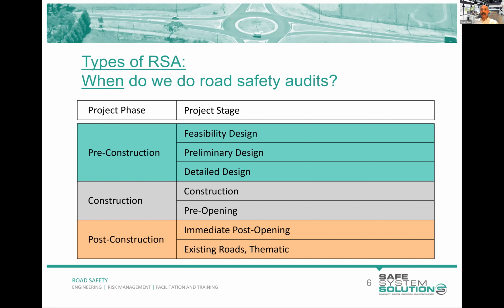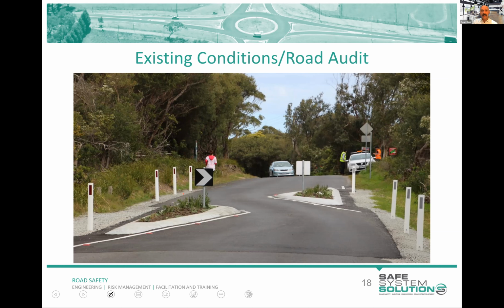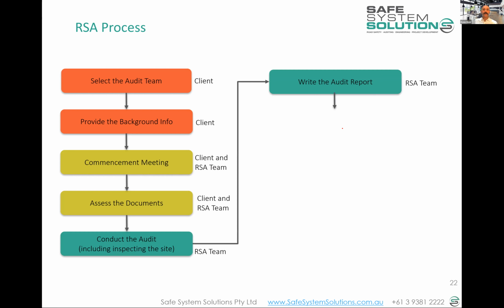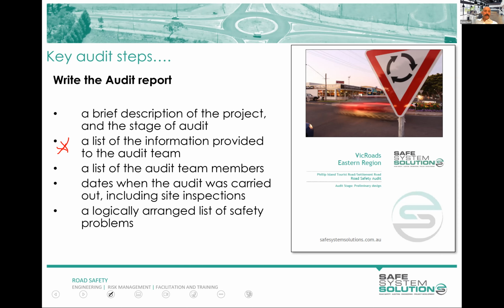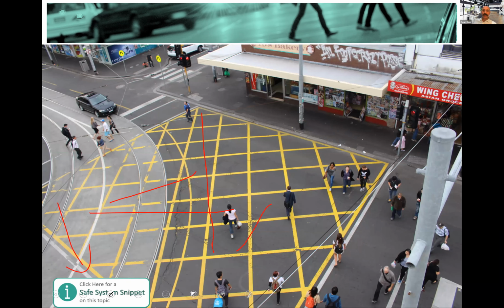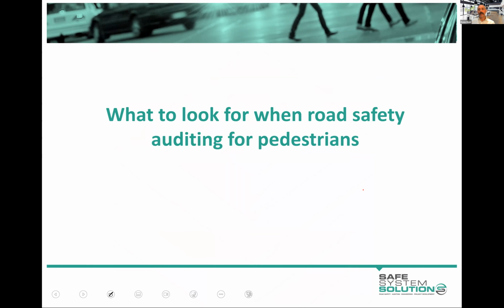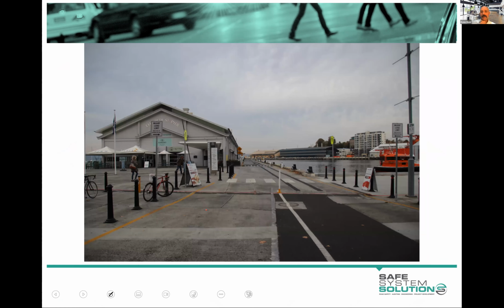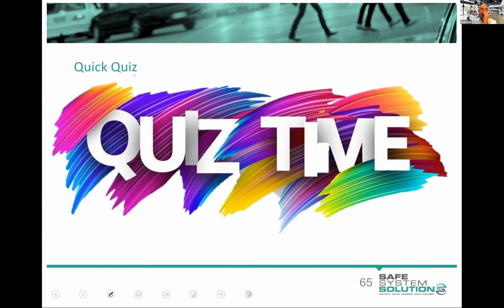RSA, TfNSW, Feb 2023 - Module 2